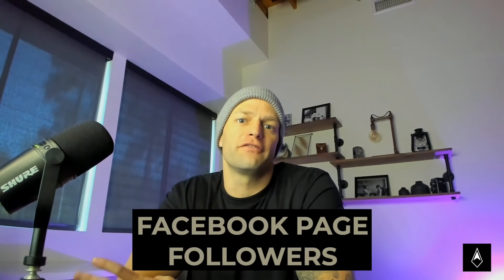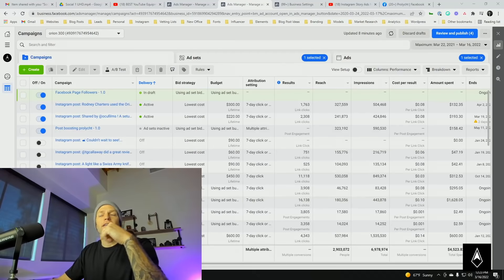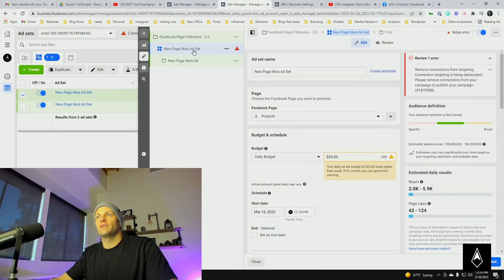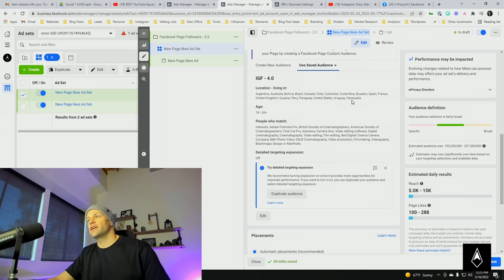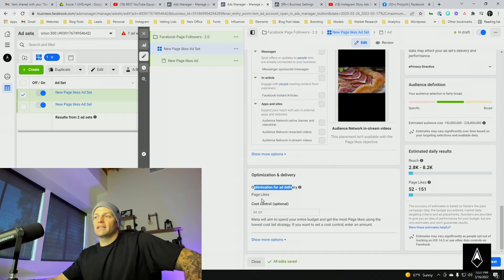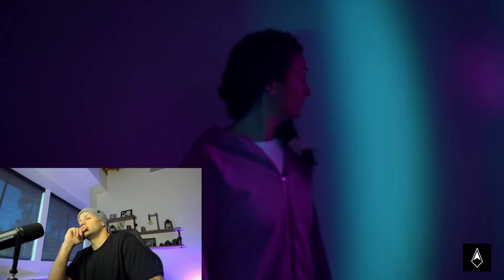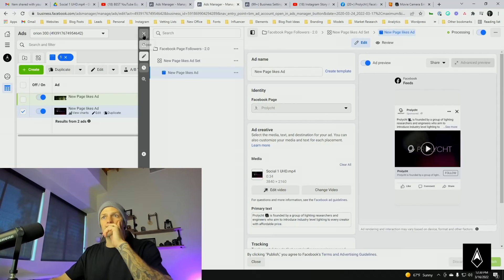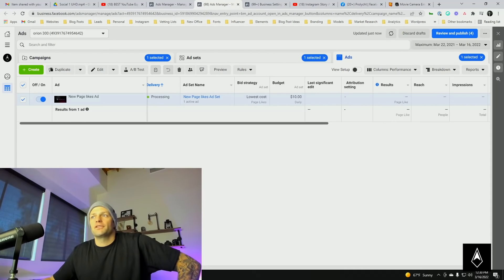HOW TO USE FACEBOOK ADS FOR PAGE LIKES | GET FACEBOOK FOLLOWERS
Facebook ads are great. But understanding how to use Facebook ads for page likes can be tricky. Getting Facebook followers is essential to creating brand awareness of and for your business. Your Facebook page is one of the first things that usually comes up when someone searches your business on Google. In this video, we discuss the best way to utilize the tools which Facebook Ads Manager provides to make sure that you are growing the number of followers on your Facebook page and connect to your audience.

Advertising Agency
Agency Facebook Advertising
Facebook Ad Agencies
Facebook Ad Agency
Facebook Ads Agencies
Facebook Ads Agency
Facebook Advertising
Facebook Advertising Agencies
Facebook Advertising Agency
Facebook Agency Ad
Fb Ad Agency